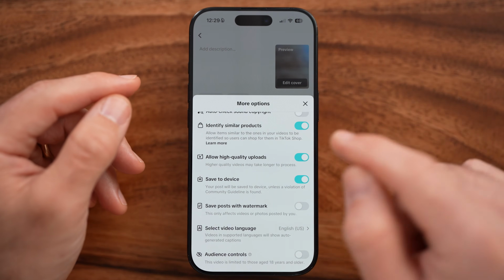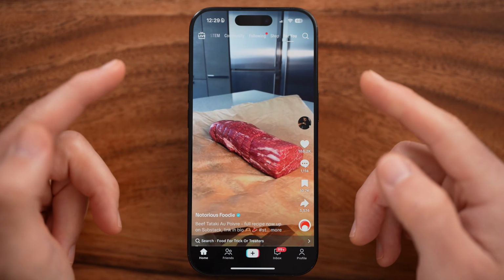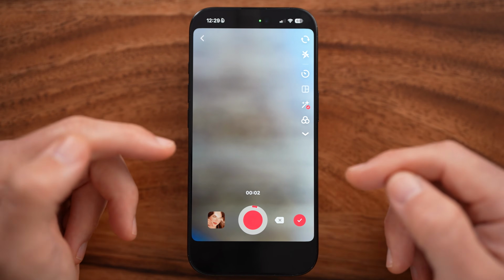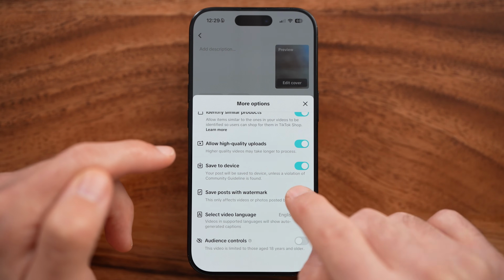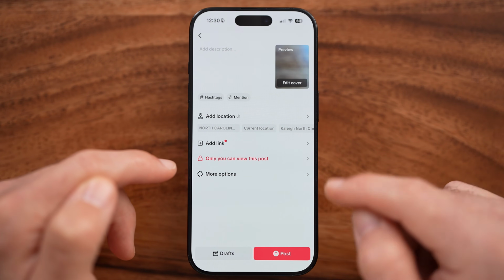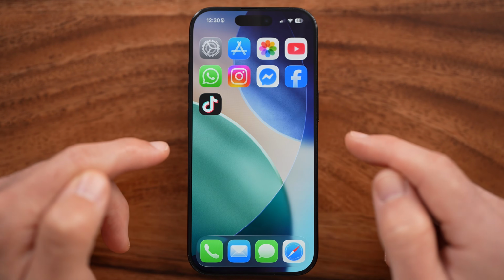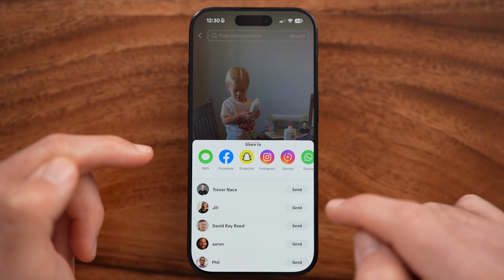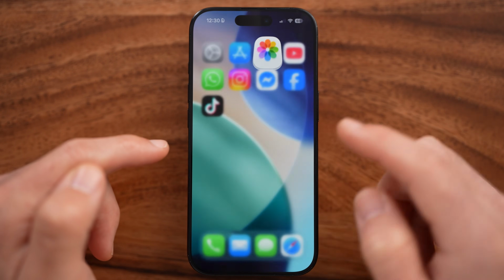How To Download Your TikTok Videos Without Watermark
Here's how to download TikTok videos directly to your iPhone or Android without the watermark.